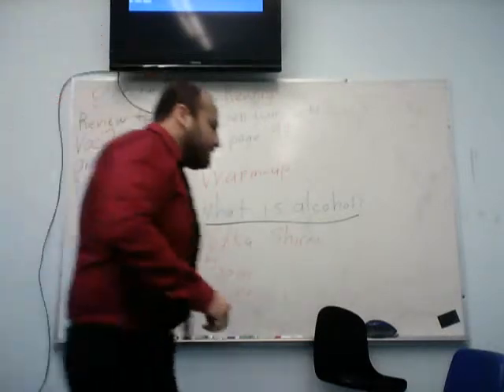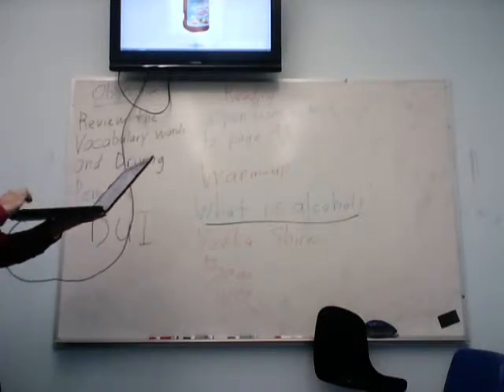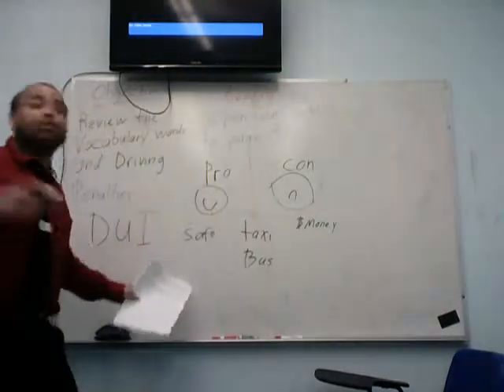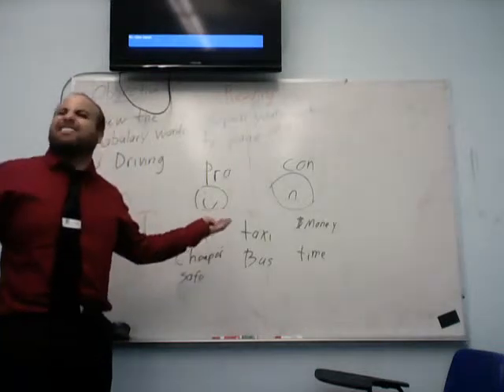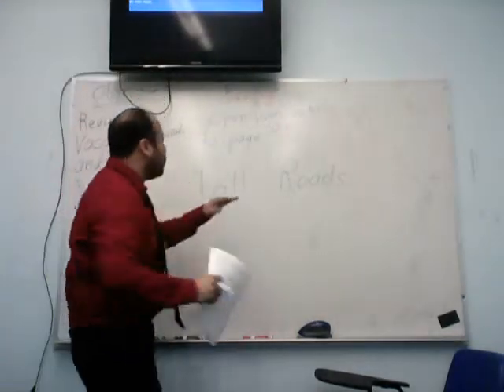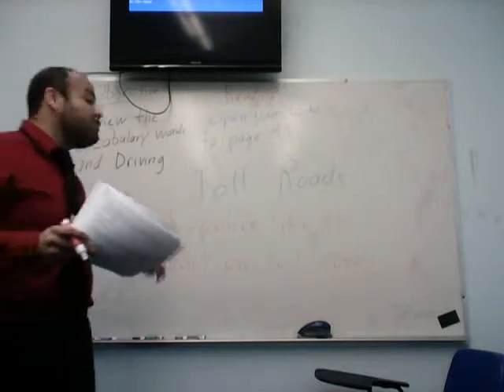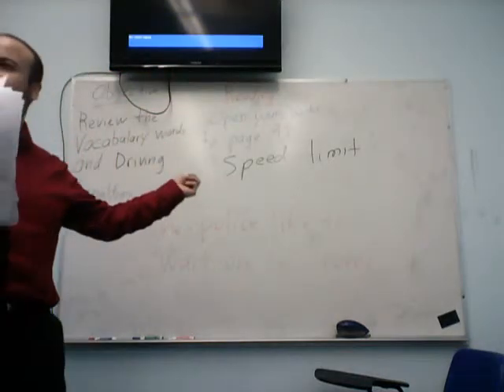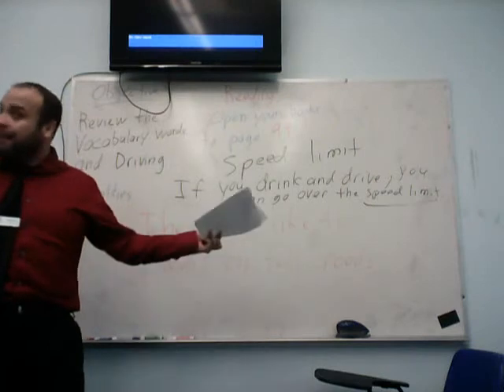ESL lesson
Dr. M